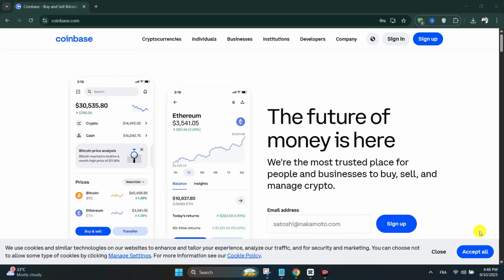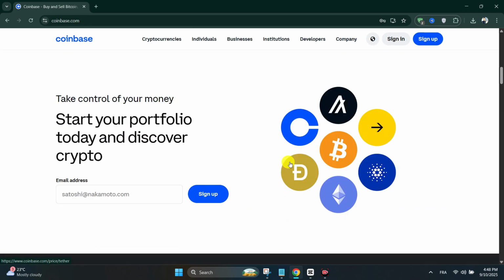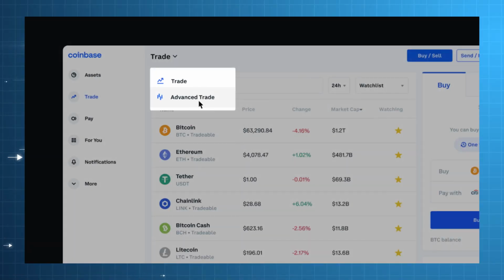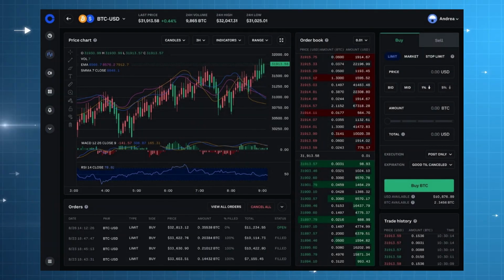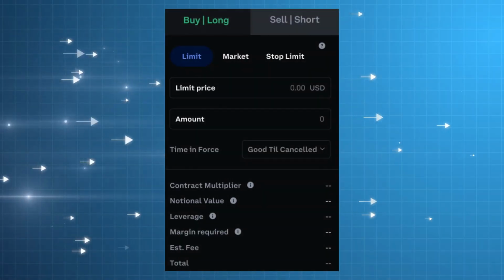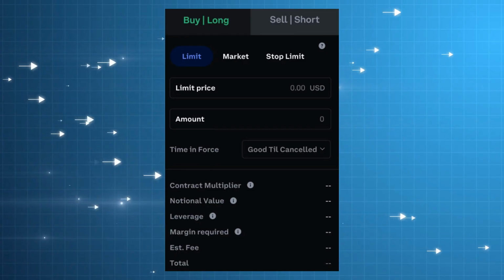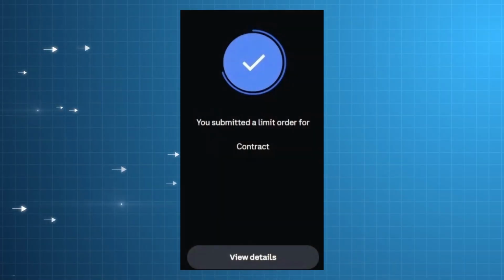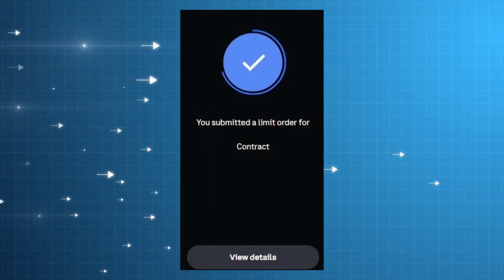How to Leverage Trade on Coinbase | Margin & Futures Trading Guide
Learn how to leverage trade on Coinbase in 2025 with this complete step-by-step tutorial. I’ll show you how to use Coinbase Advanced for margin and futures trading, set up leverage safely, and manage risk. Perfect for beginners who want to trade crypto with higher buying power. Discover tips to avoid liquidation, manage stop-loss orders, and trade Bitcoin, Ethereum, and altcoins with leverage.